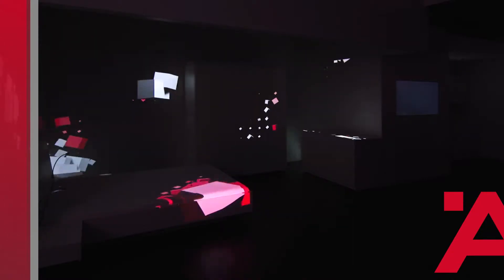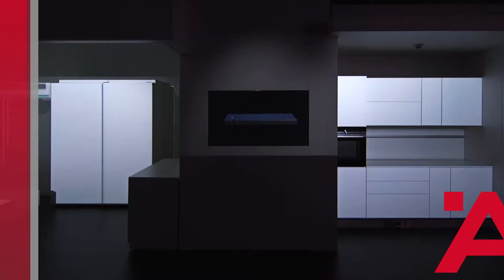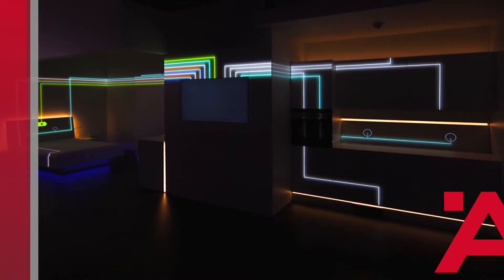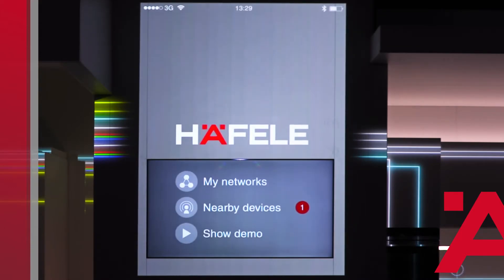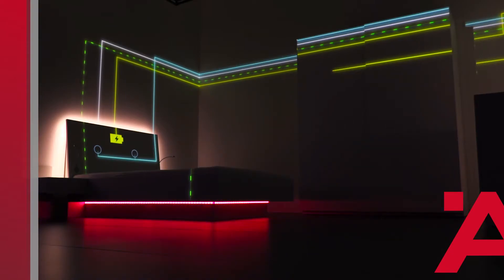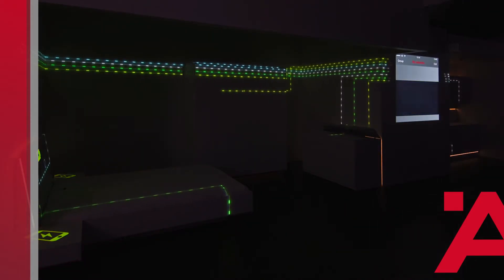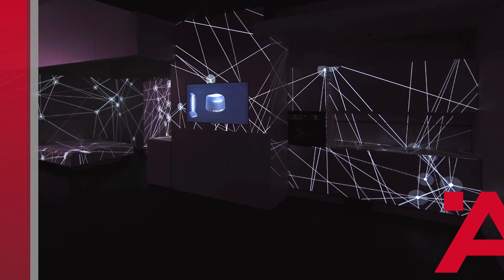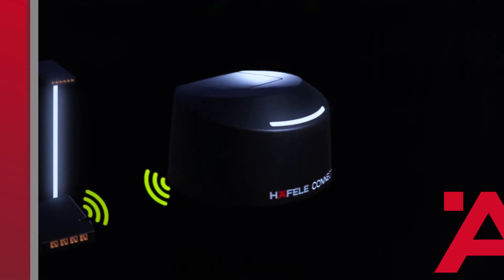Häfele Connect : meuble et maison connectés !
Des meubles connectés dans une maison intelligente ! Un voyage temporel sur la valeur ajoutée électrique & numérique que nous développons toujours plus pour et avec nos clients.

Passé, présent, futur : découvrez l'extraordinaire force d'innovation de Häfele !

Hier : après l’éclairage LED dans l’ameublement, Häfele a conçu des systèmes modulaires plug & play simples. Le cœur du système est le boîtier de commande à certification internationale. Il contrôle l'éclairage fonctionnel et l’ambiance lumineuse d’une pièce, jusqu'à  la couleur et à l’intensité de la lumière. Il stimule bien plus que la vue : il stimule aussi l’ouïe, avec le système audio invisible à transducteurs acoustiques. Il est aussi possible d'installer des systèmes de chargeur invisibles pour smartphones et tablettes.

Aujourd'hui : Häfele rend le meuble intelligent, connecté. Avec le boîtier connecté Häfele BLE, qui communique sans fil avec un smartphone via Bluetooth Low Energy. Il contrôle tous les composants électriques des meubles, y compris les motorisations. L’application Häfele Connect fonctionne pour appareils iOS et Androïd. L'interface simple permet de piloter les luminaires LED, les coulisses motorisées, les systèmes audio. Häfele Connect peut combiner tous les dispositifs enregistrés et les mémoriser dans autant de scénarios complets que l’on veut. Le boîtier Häfele BLE  peut être parfaitement installé dans des installations Loox anciennes.

Demain : connecter le meuble intelligent avec la maison intelligente, avec l’ensemble de l’équipement technologique du bâtiment. Nous en sommes déjà au stade du prototype avancé : le hub de connexion Häfele Connect, un outil de communication numérique polyvalent, communique avec quasiment tous les protocoles de technologies sans fil et les systèmes de tous les fabricants. Il comprend quasiment tous les dispositifs qui transmettent sans fil : climatiseurs, luminaires, systèmes TV, appareils de cuisine intelligents, et, bien sûr, le boîtier Häfele Connect. Il peut être piloté par une application, mais aussi par des gestes et par la voix !
Le hub de connexion Häfele est déjà une réalité : il fonctionne déjà dans les séries de tests.

Penser plus loin pour nos clients : c’est ce qui nous motive tous les jours. Et l’étape suivante est déjà prise en compte.